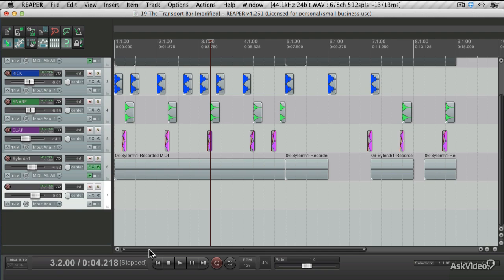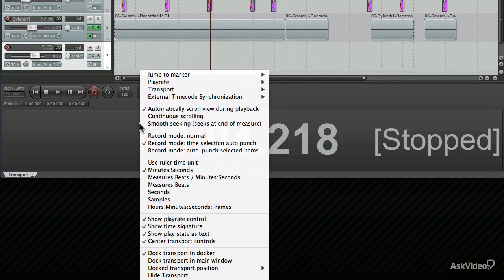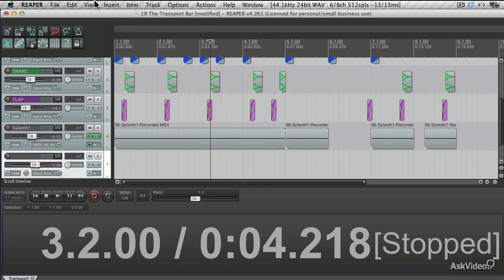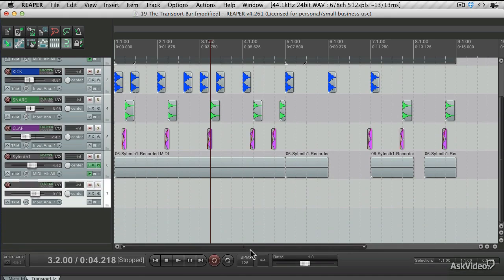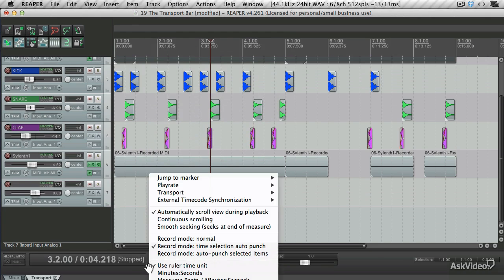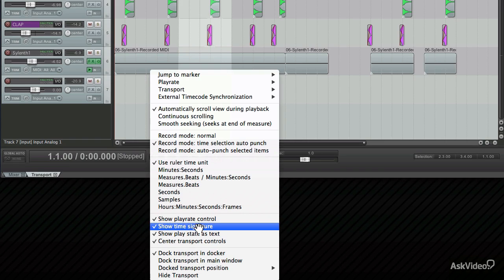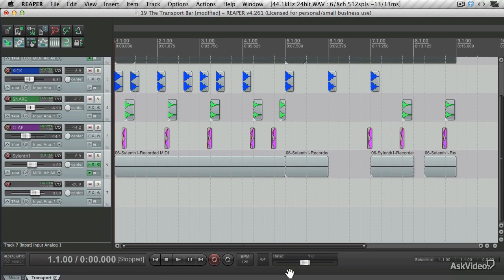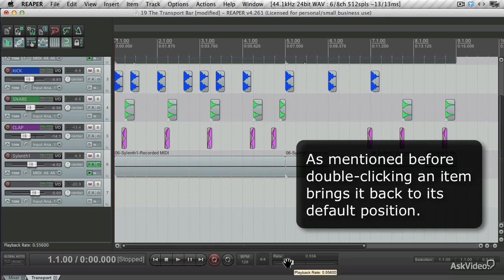20 Transport Bar : Introduction To Reaper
Transport Bar : Introduction To Reaper